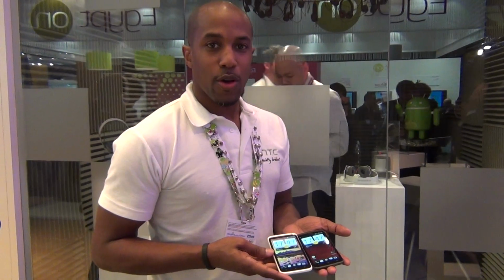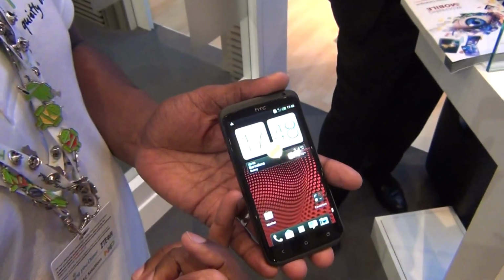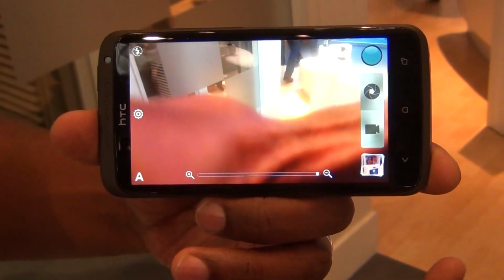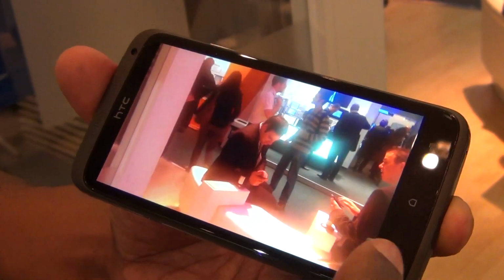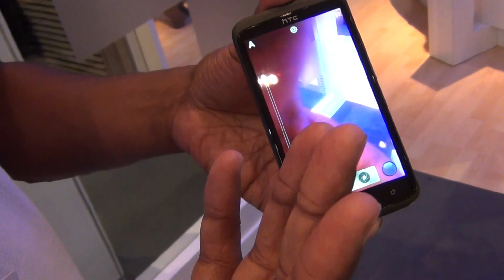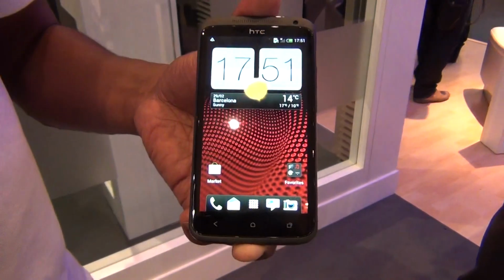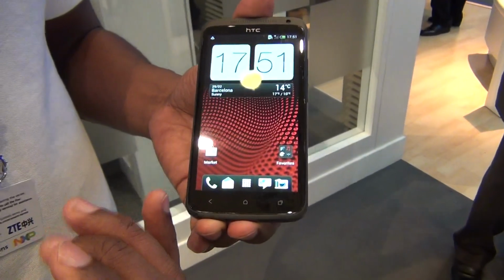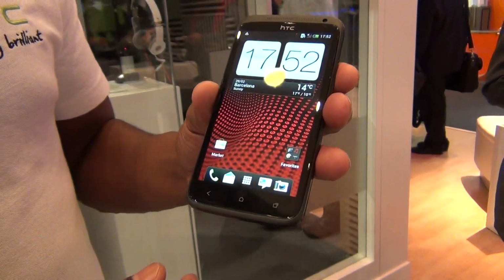HTC One X in alb si gri, prezentare video Mobilissimo.ro MWC 2012